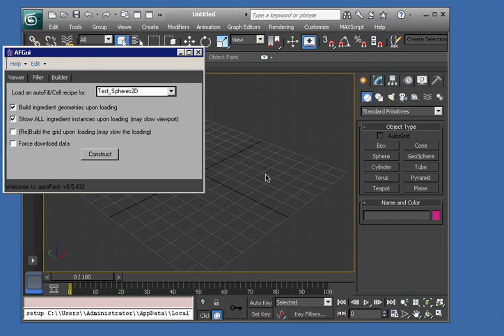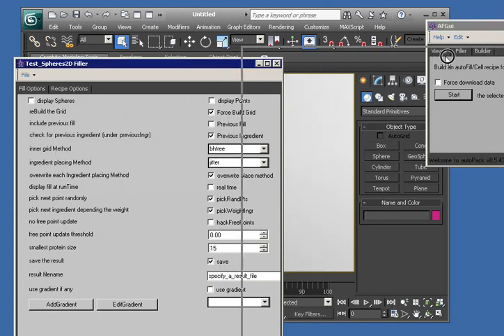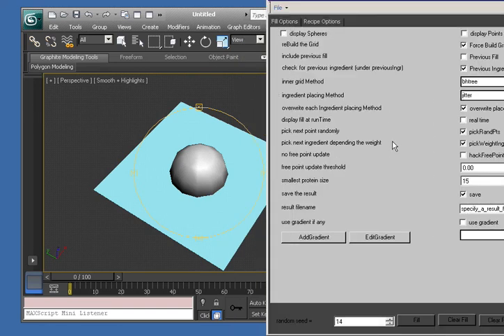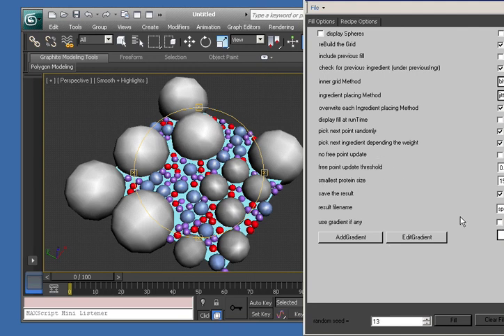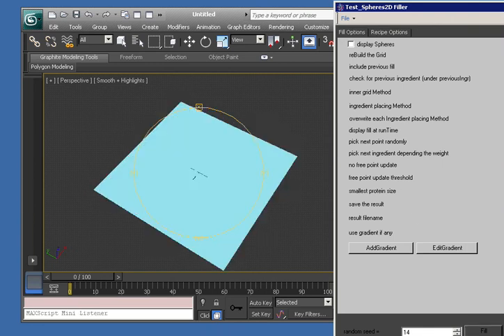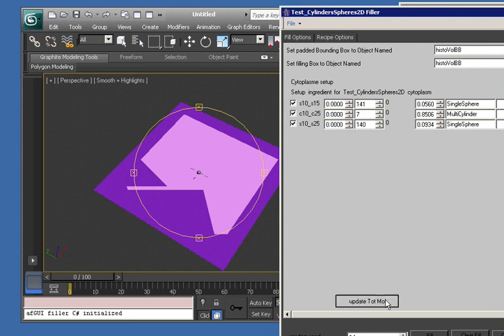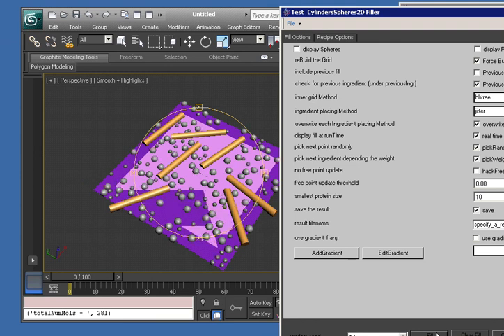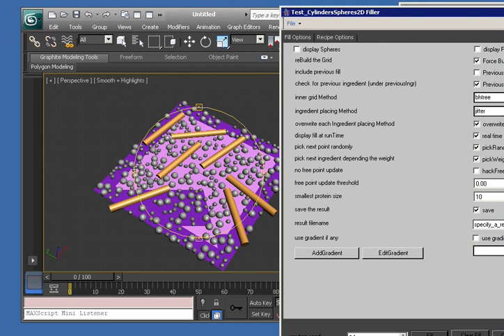autoPack alphas versions available for 3ds Max 2013 64bit 2D packing test files tutorial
Thanks to Ludovic Autin (uPy) and Christopher Diggins (Autodesk) with support from Chris Andrews (Autodesk):

We now have skeleton alpha versions of autoPack and ePMV available to users of Autodesk 3D Studio Max 2013-64!

Here is an unscripted tutorial to show you how to use the most basic features of the filler tab for two test Recipes that come with autoPack.

to download this free software and get started today.